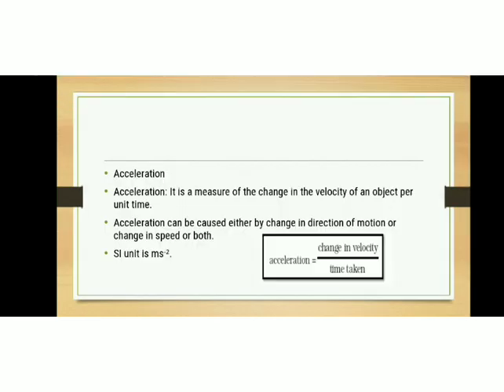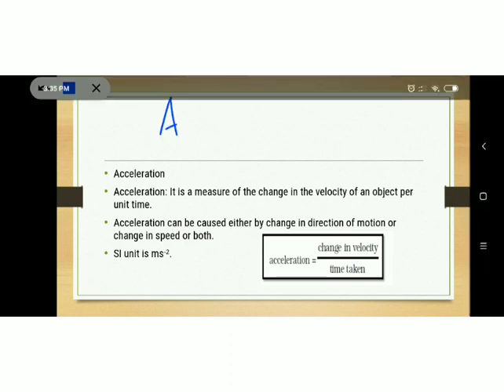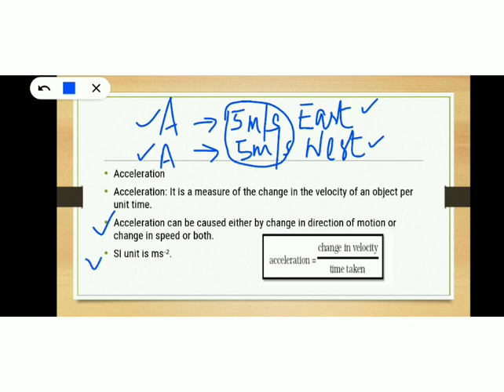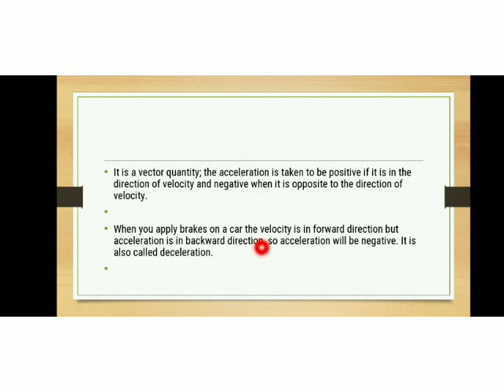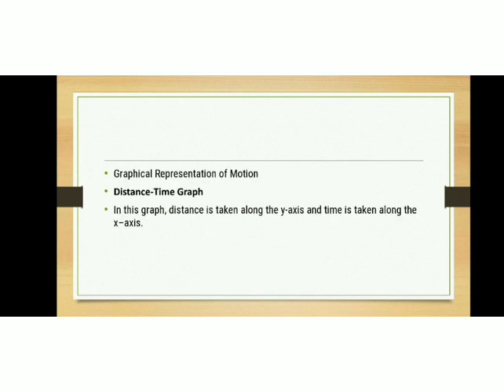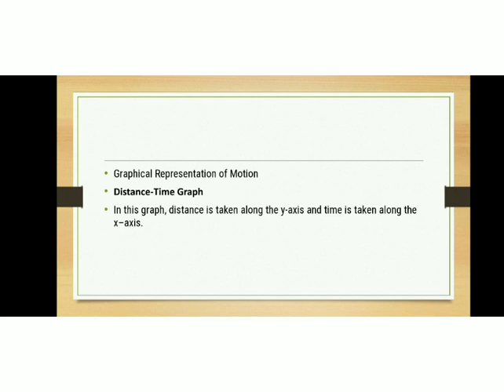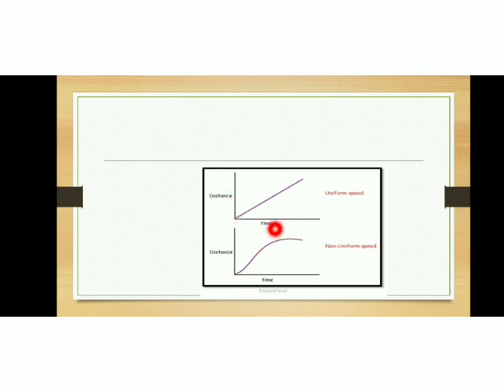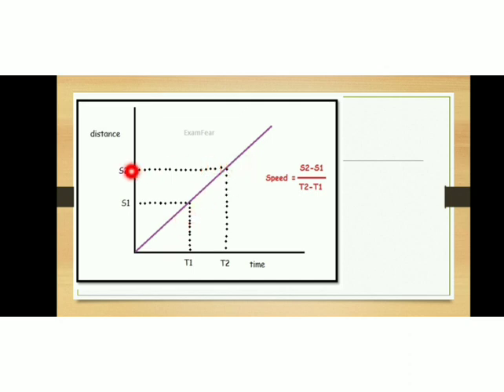class11 Physics: revision motion